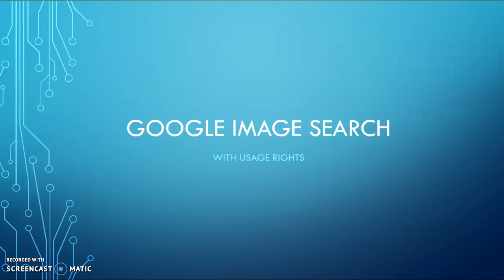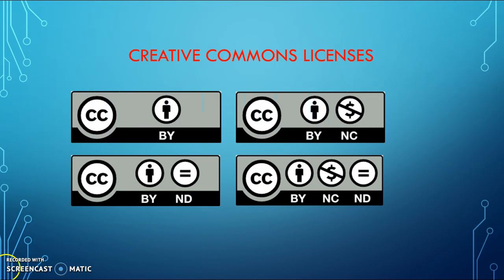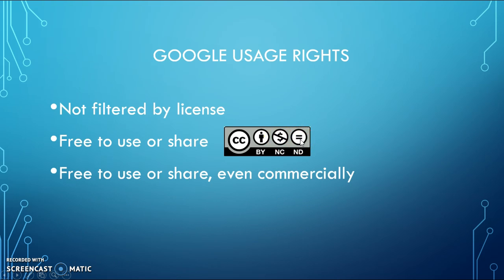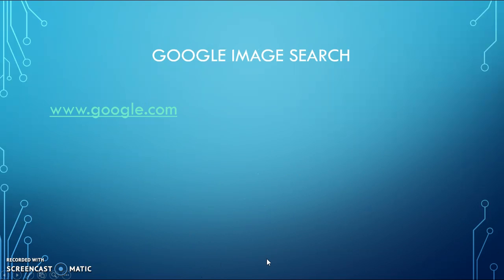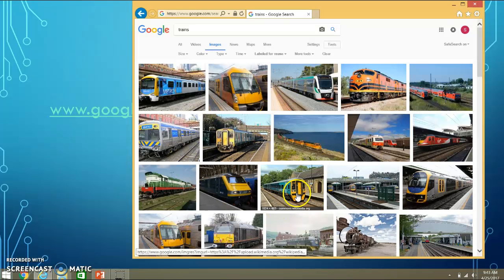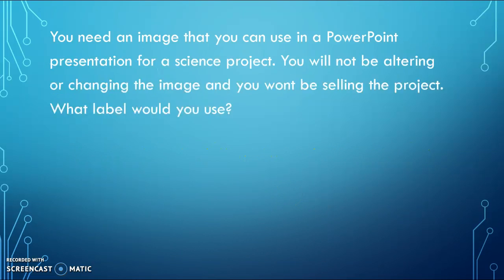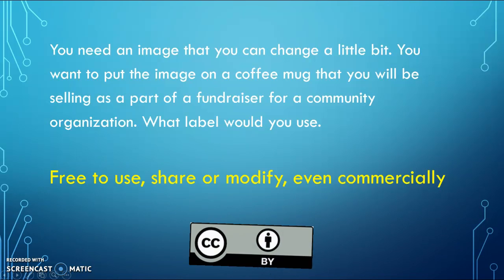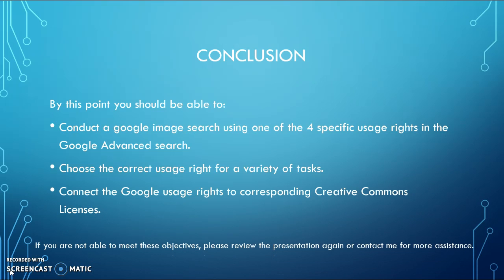Google Image search